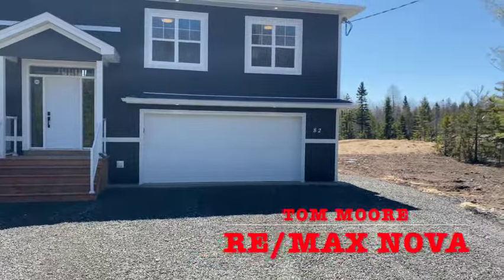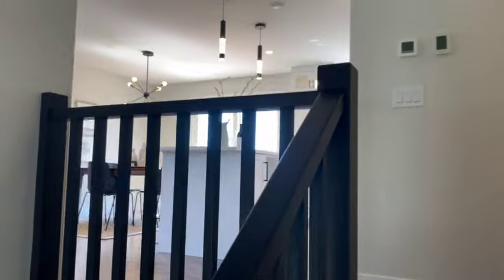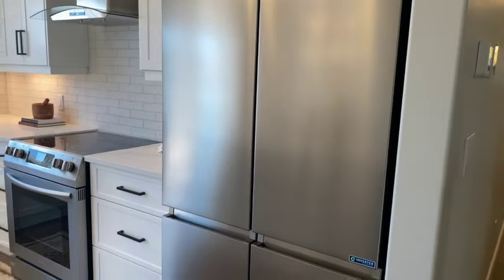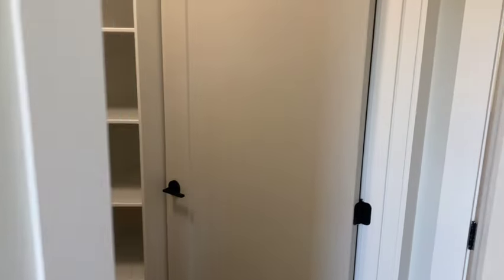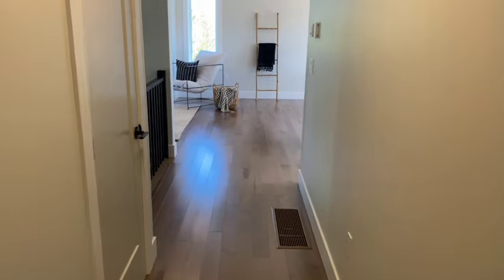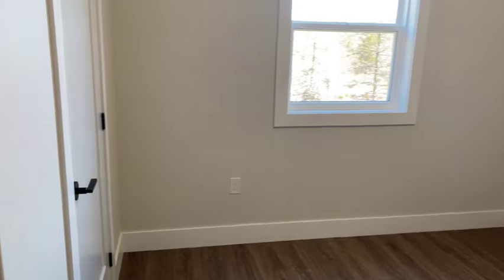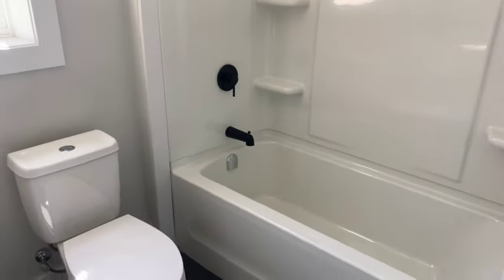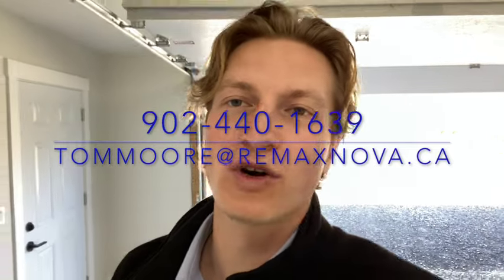4 Bedroom | NEW BUILD HOME | Middle Sackville Nova Scotia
Are you looking for a 4 bedroom, new build house for sale in Middle Sackville, Nova Scotia? This Halifax County Home is in perfect condition and is move in ready located next to lower sackville in an up and coming new construction area.

There are several models of this new build nova scotia home that will be available over the coming months so reach out!

Halifax Realtor